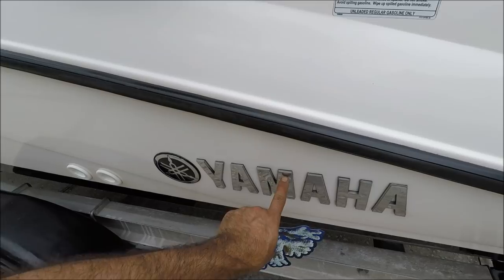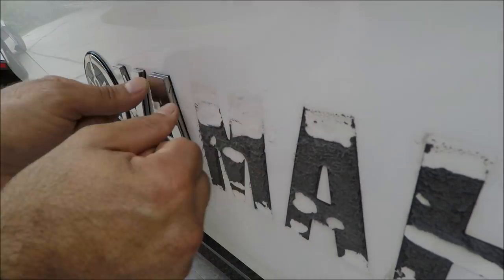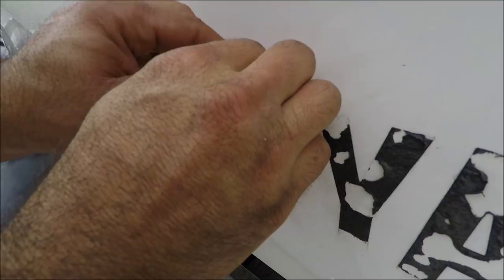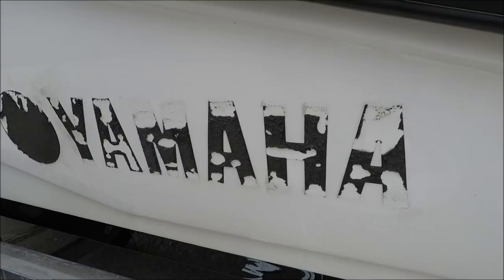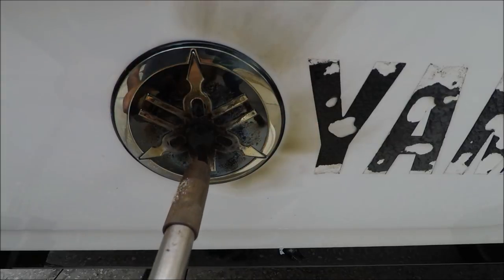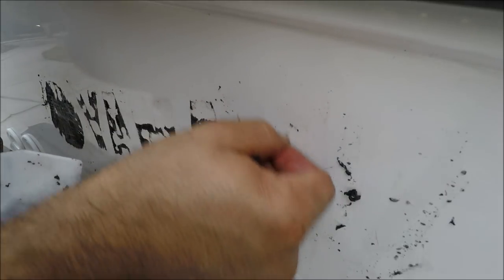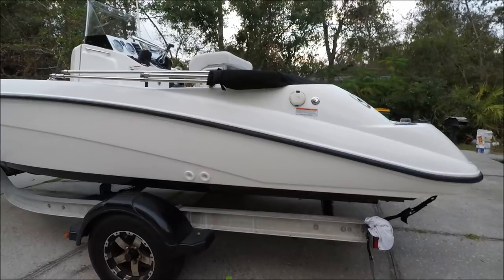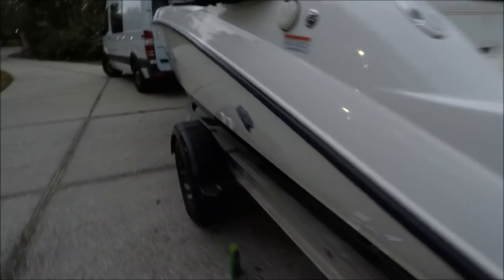New Boat Logo for my Yamaha 190 fsh jetboat yamaha 210 fsh yamaha 255 fsh